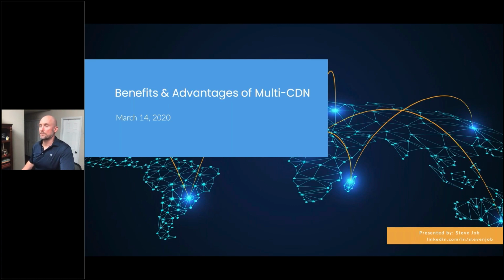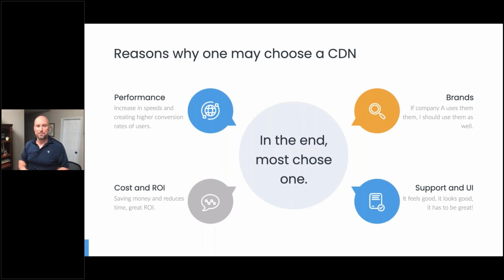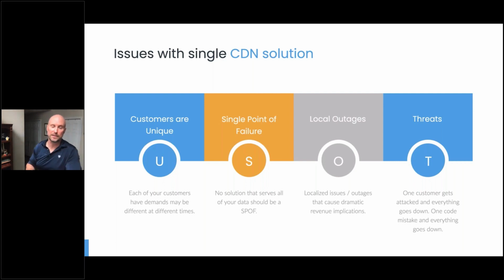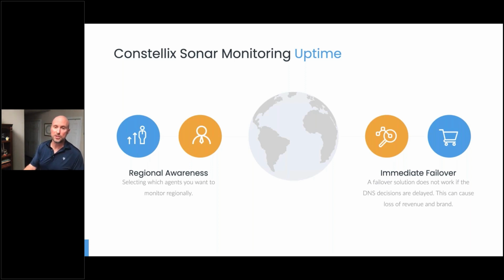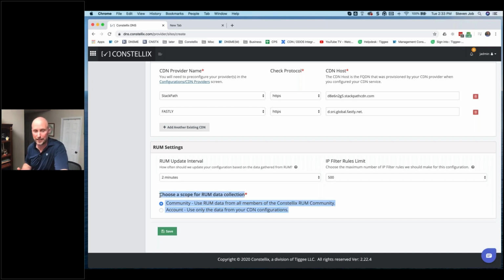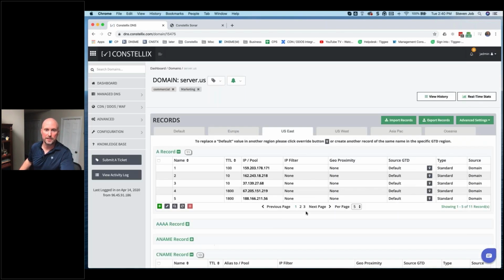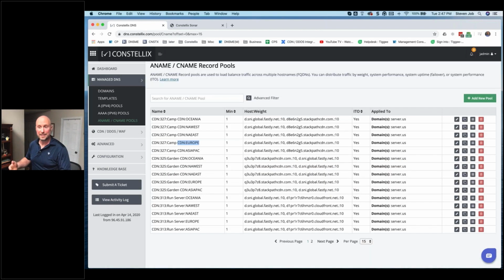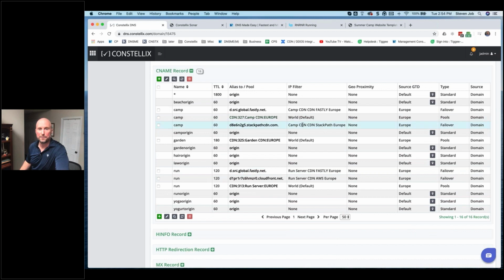Benefits & Advantages of Multi-CDN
Due to COVID-19 networks are experiencing high traffic, this is why we will be covering fundamental and practical use cases which will prevent any issues from arising.
Steven Job, Founder and President of DNS Made Easy and Constellix, will share his knowledge of over 20 years of practical experience and unique use cases that you will be able to implement after the webinar.